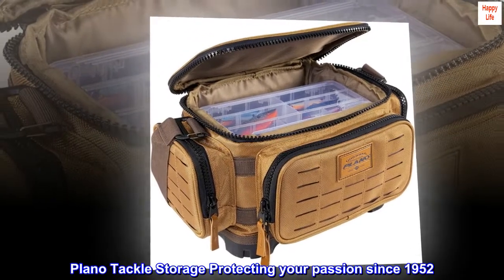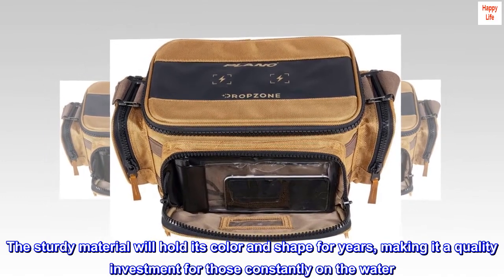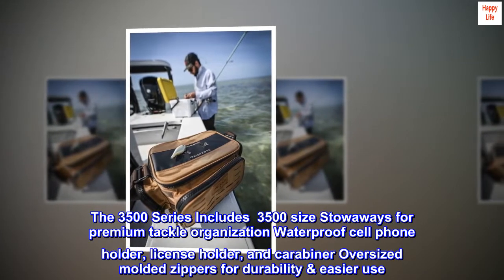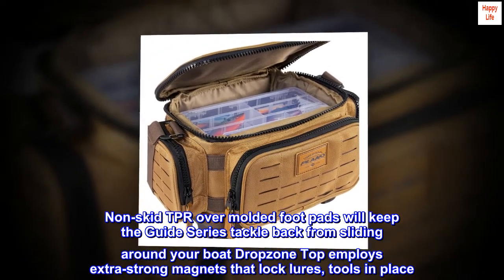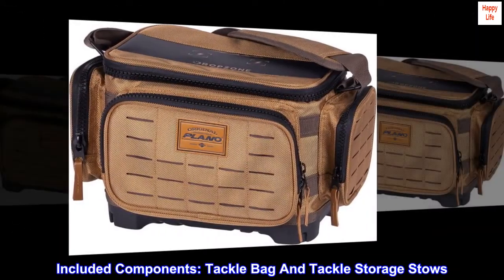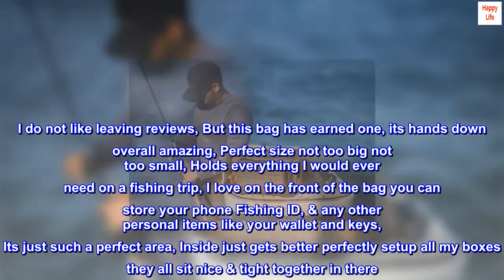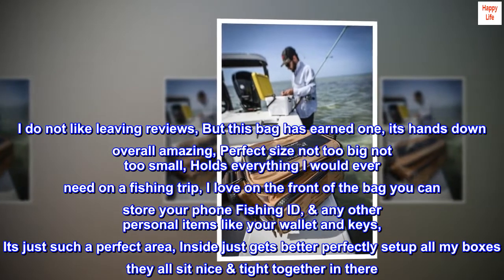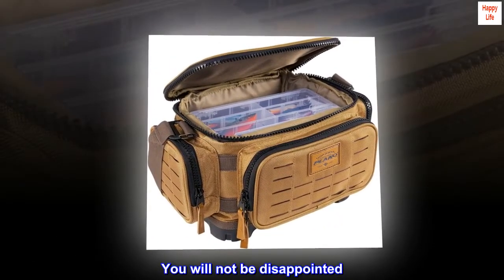Plano Guide Series 3500 Tackle Bag, Beige, Includes 5 3500 Stowaway Organization Boxes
Plano Tackle Storage Protecting your passion since 1952
3500 Plano Guide Series line of Tackle Bags features a hard-backed construction of rugged 1680 Denierfabric. The sturdy material will hold its color and shape for years, making it a quality investment for those constantly on the water
Premium Tackle Storage Features: Dropzone Magnetic top for quick access to tools and lures Laser cut molle webbing Molded base with non-skid TPR over molded pads
The 3500 Series Includes  3500 size Stowaways for premium tackle organization Waterproof cell phone holder, license holder, and carabiner Oversized molded zippers for durability & easier use
Non-skid TPR over molded foot pads will keep the Guide Series tackle back from sliding around your boat Dropzone Top employs extra-strong magnets that lock lures, tools in place
Sport Type: Fishing
Included Components: Tackle Bag And Tackle Storage Stows

 Outstanding Bag No Complaints
I do not like leaving reviews, But this bag has earned one, its hands down overall amazing, Perfect size not too big not too small, Holds everything I would ever need on a fishing trip, I love on the front of the bag you can store your phone Fishing ID, & any other personal items like your wallet and keys, Its just such a perfect area, Inside just gets better perfectly setup all my boxes they all sit nice & tight together in there. I mean honestly I don't know what else to say This bag hands down is the best bag I have ever owned & I have owned PLENTY of different styles size fishing bags, slings, backpacks. This bag takes 1st place. You will not be disappointed